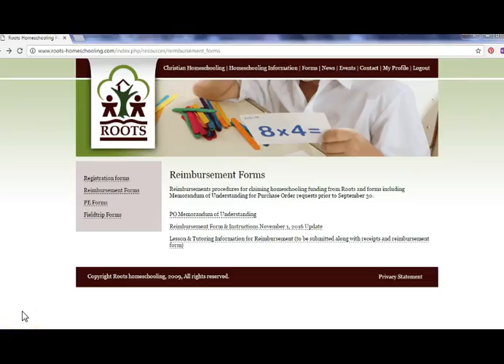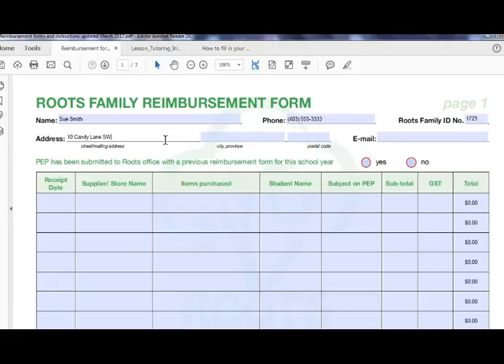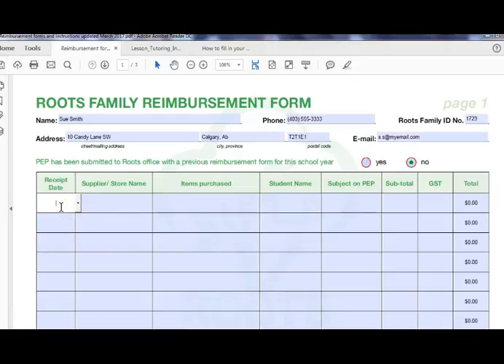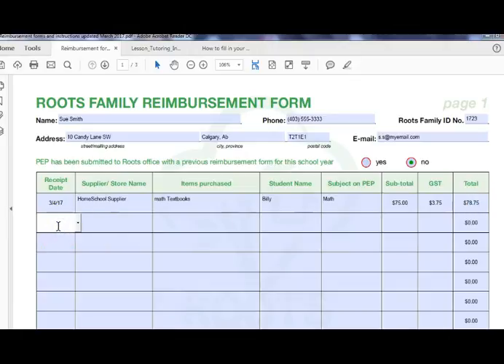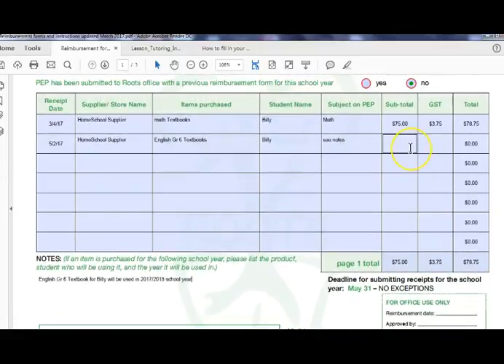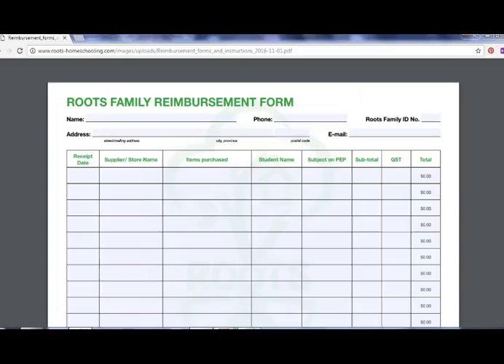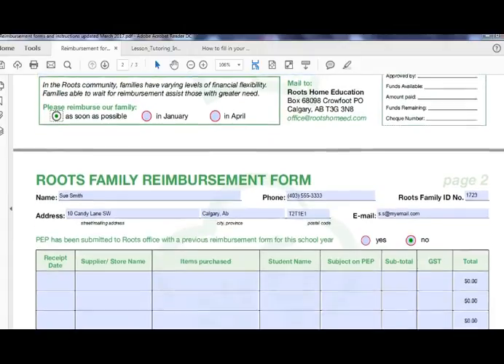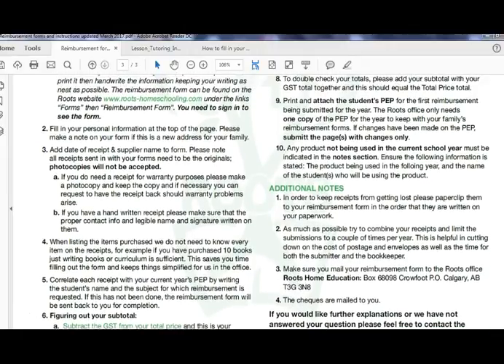Roots Reimbursement Form Instructions